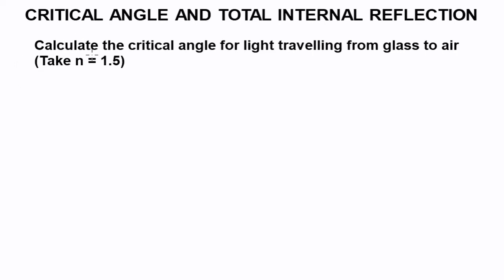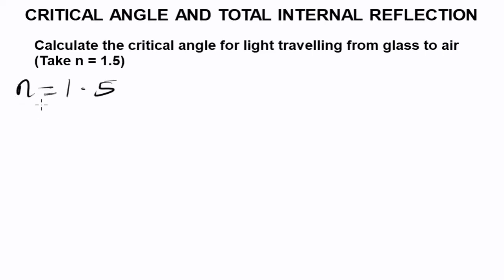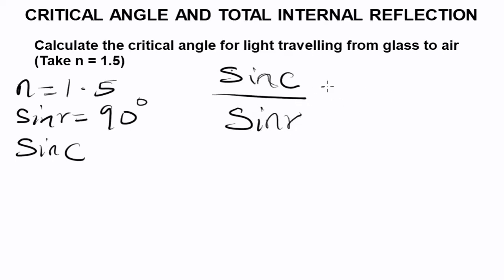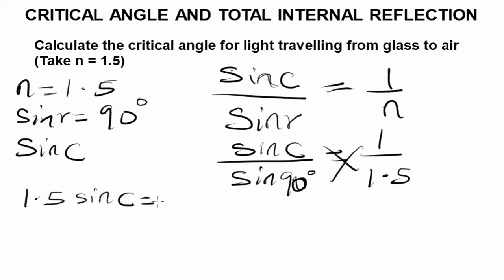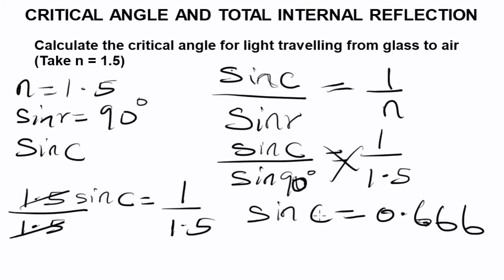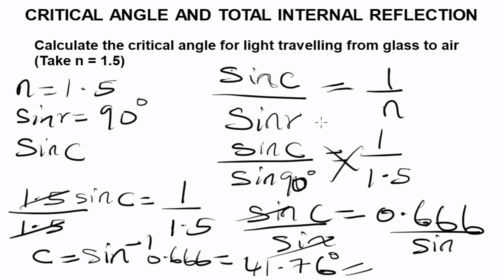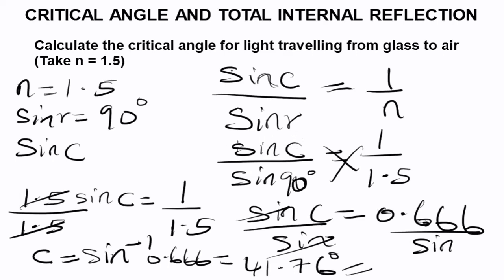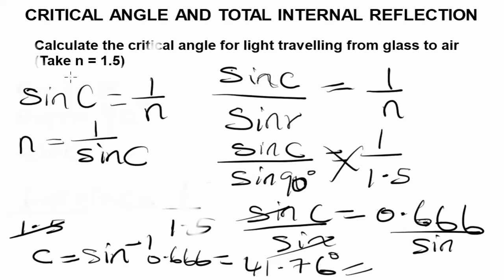CRITICAL ANGLE OF REFRACTION FORMULA AND CALCULATION A LEVEL PHYSICS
Critical angle and total internal reflection is one of the basic problems in physics.

In this video, I explained the idea behind critical angle and total internal reflection  calculations in physics. We will basically look at how to solve problems involving critical angle of refraction.

This video is a definite guide to understanding the science behind critical angle and total internal reflection  calculations in physics with practice examples, problems and solutions.

Critical angle of refraction question

Critical angle physics calculations

Critical angle a level physics